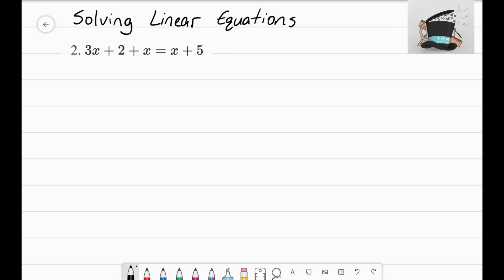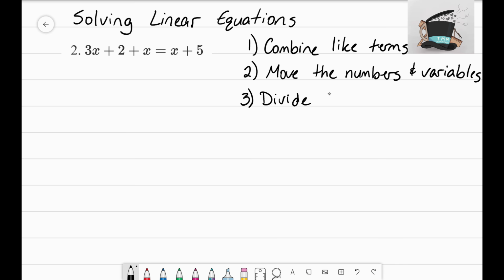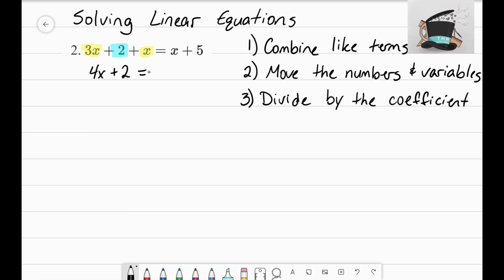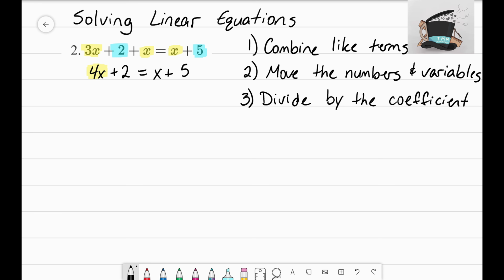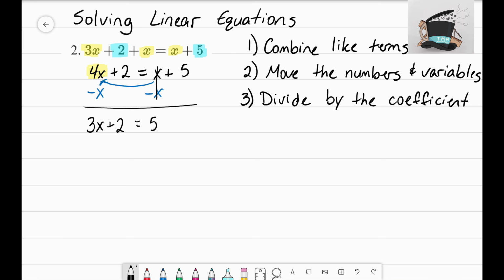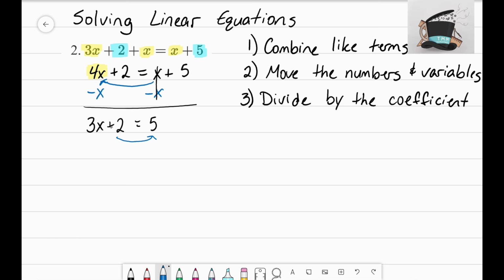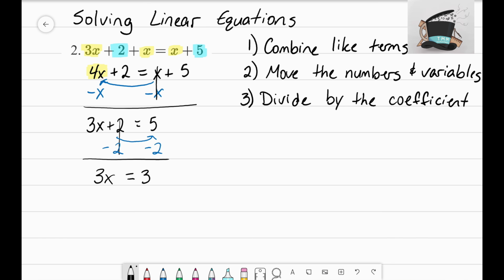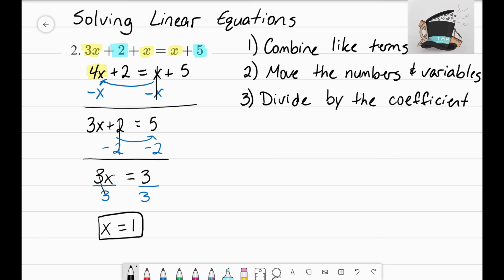Solving: Linear Equations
Remote Learning: Week 1
In this video we learn what steps are needed to solve linear equations.